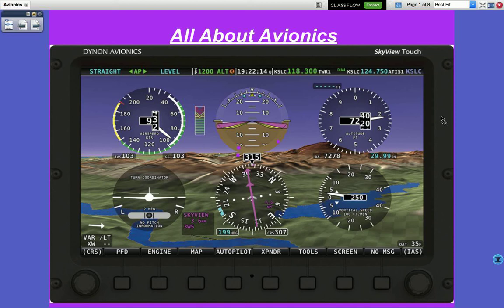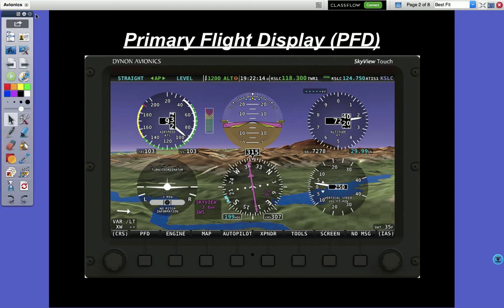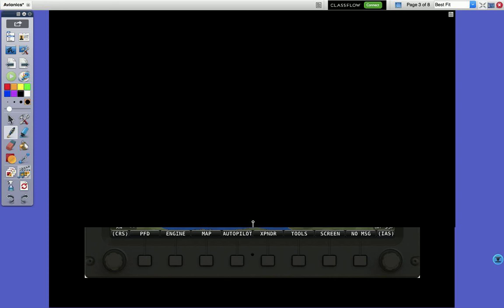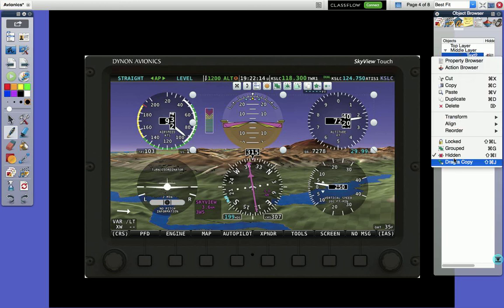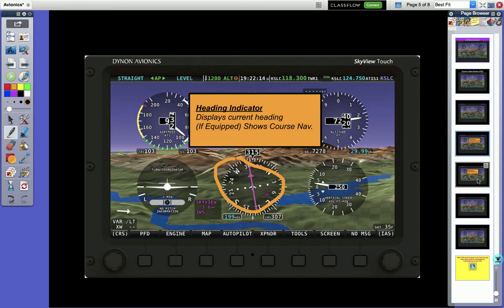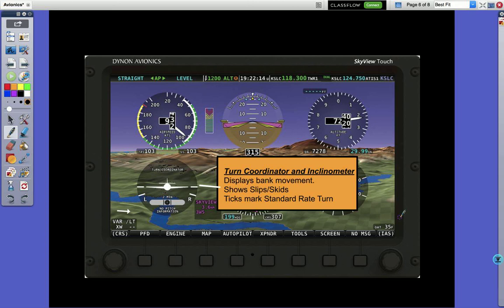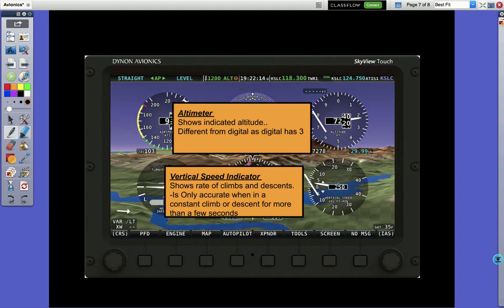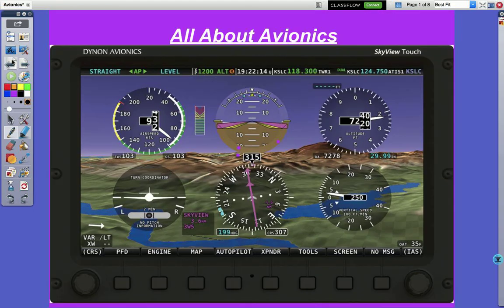Avionics Lesson for School